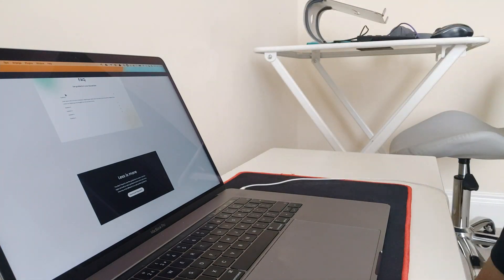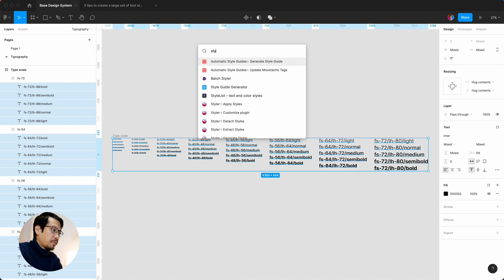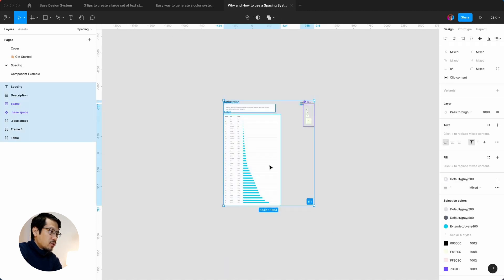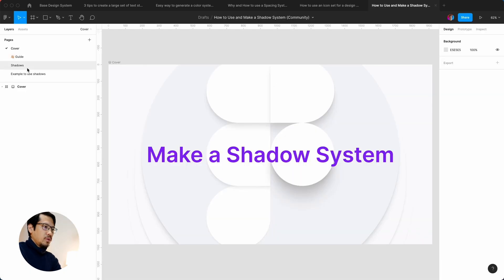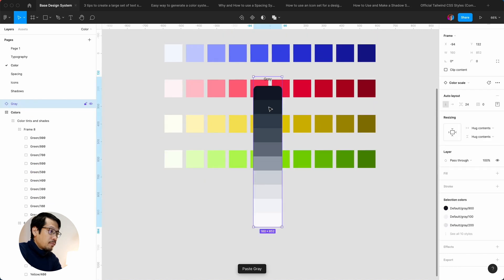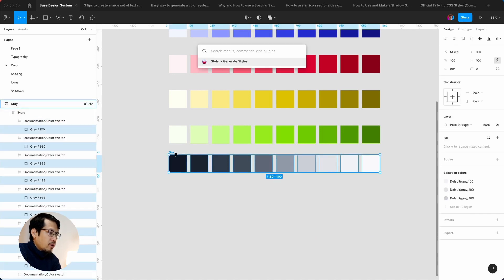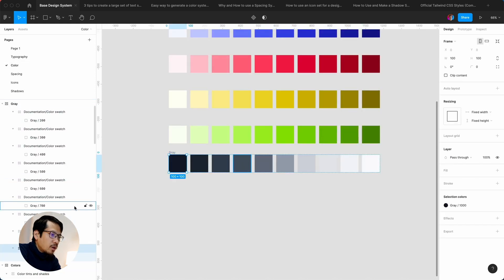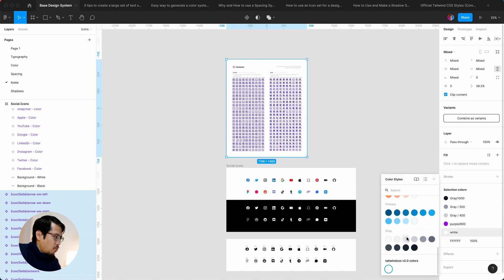Figma Design System Tutorial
TIMESTAMPS
00:00 Intro
00:28 Begin
01:39 Colors
02:35 Spacing
03:10 Icons
04:03 Shadows
05:01 Tweaks